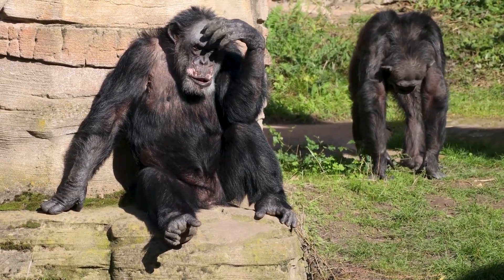It's Been Sent! | Kenji Watanabe Digimon 20th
It's on its way, the Digimon 20th Kenji Watanabe Version has been shipped :D